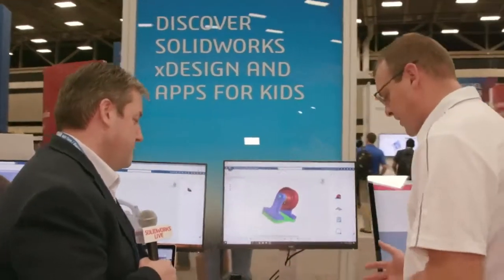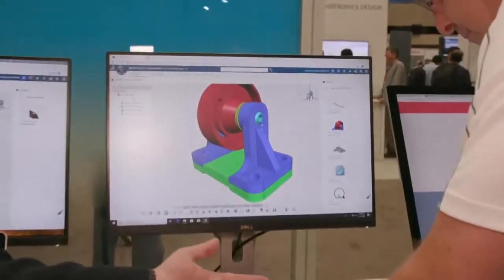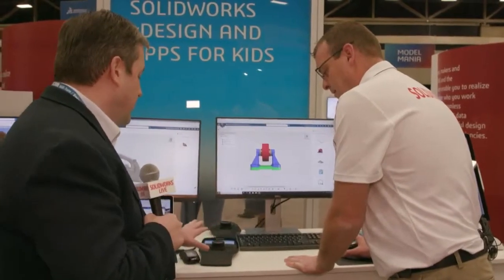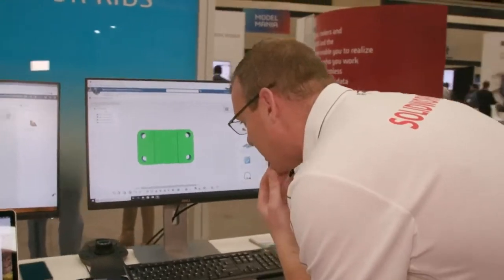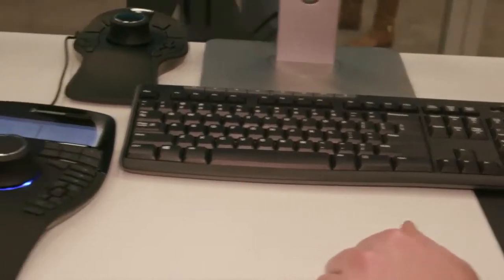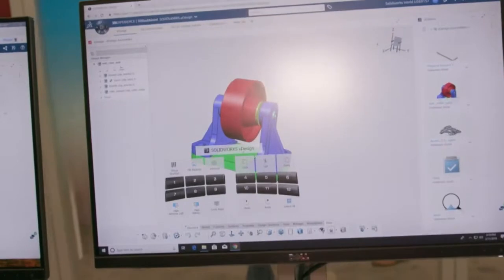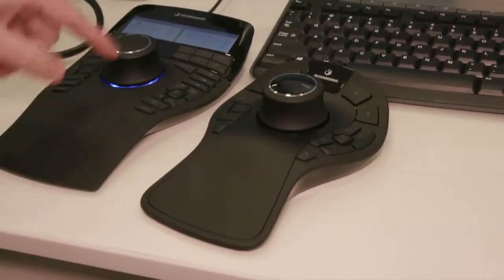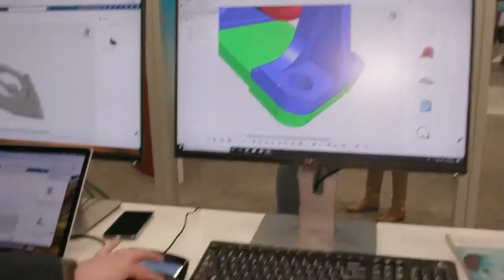SOLIDWORKS World 2019 - Partner Spotlight 3Dconnexion